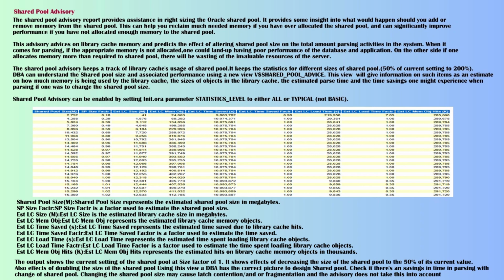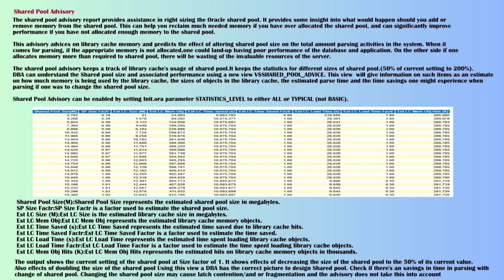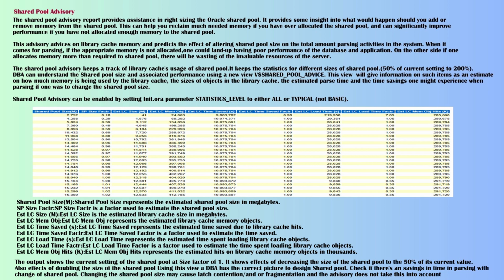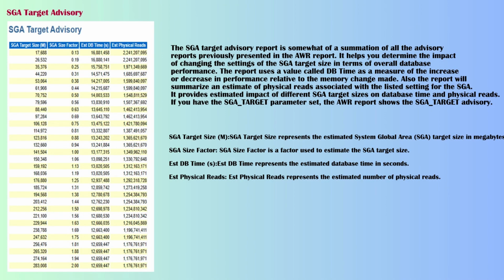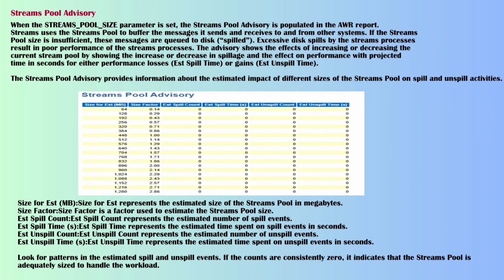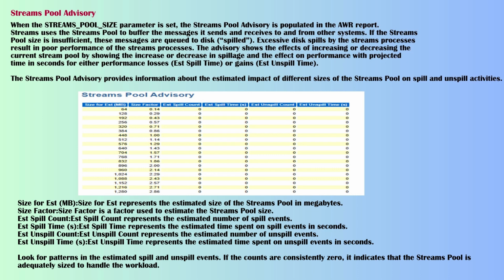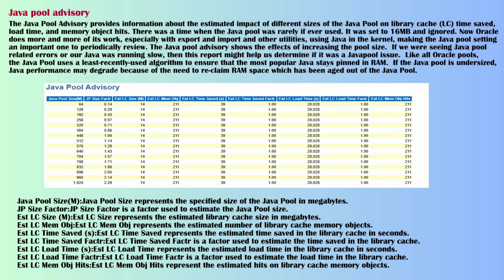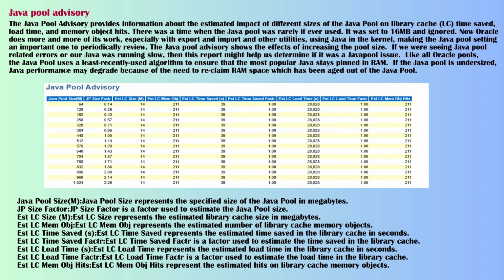Oracle Performance | How to read AWR Report | AWR Report 12 | Advisory 3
Oracle Performance
How to read AWR Report
Advisory Statistics
Shared Pool Advisory
SGA Target Advisory
Streams Pool Advisory
Java Pool Advisory